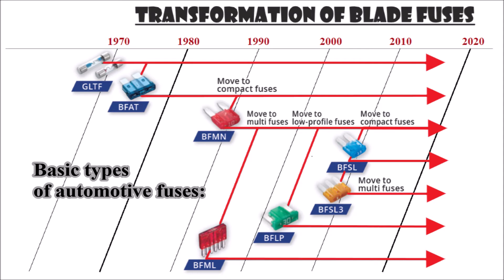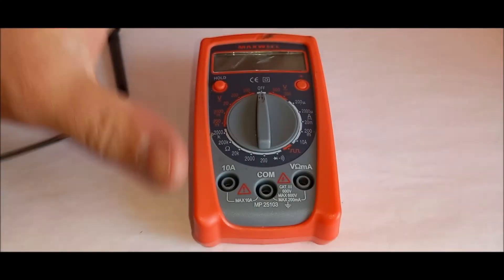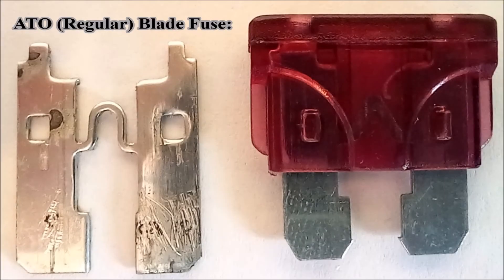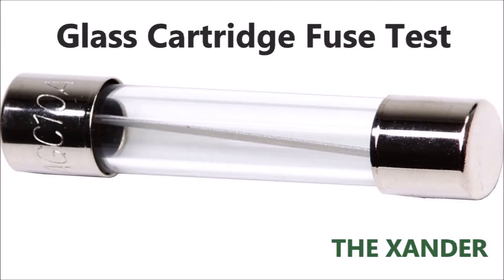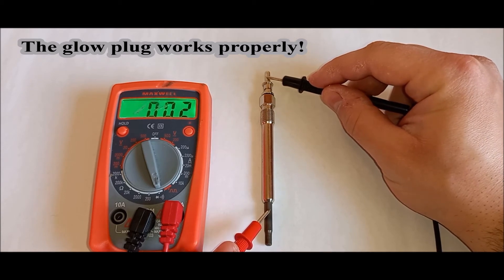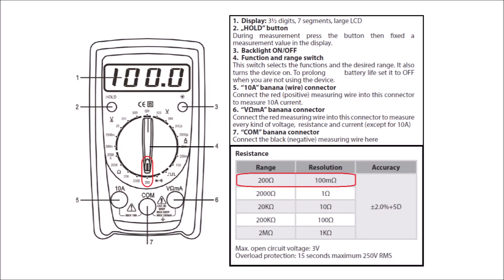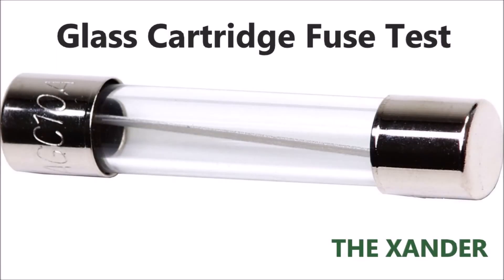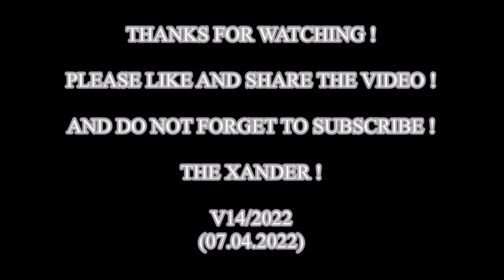12 Volts fuse test with multimeter (Blade fuses, diesel glow plug etc....)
How to test a car blade fuse or diesel glow plug with a multimeter ?!